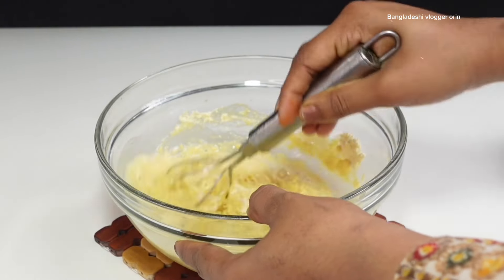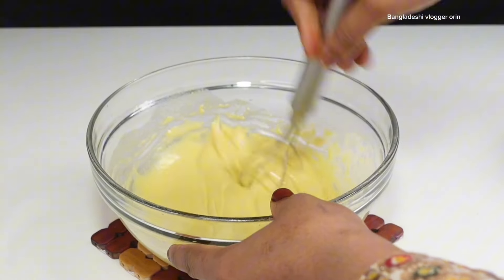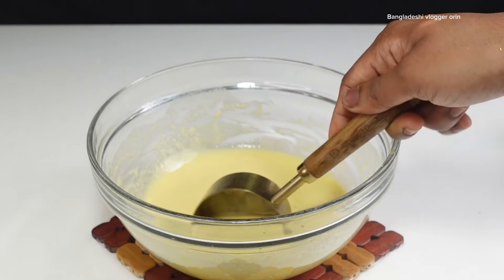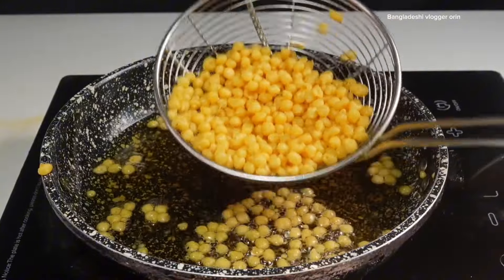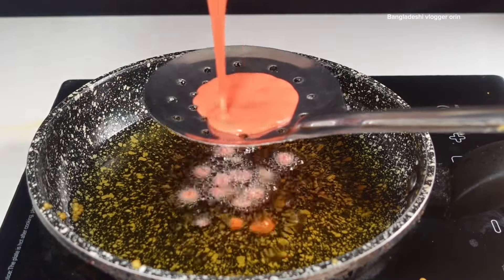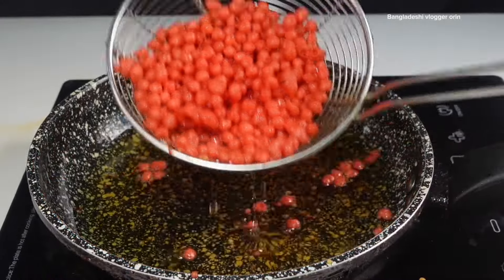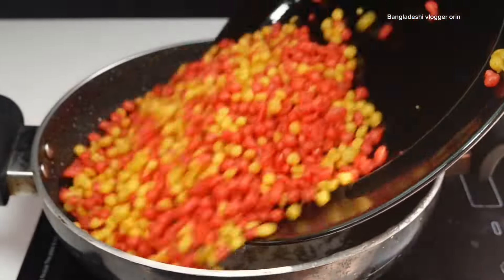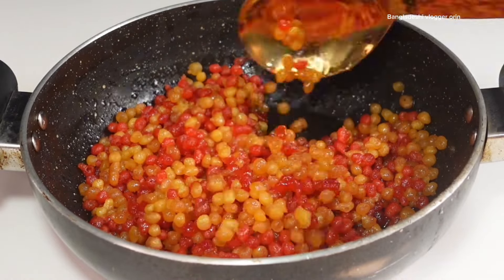১ কাপ বেসন দিয়ে মাত্র ১০ মিনিটে দোকানের মত ঝরঝরে রসিলো বুন্দিয়া যে কেউ বানাতে পারবেন|Bundia Recipe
১ কাপ বেসন দিয়ে মাত্র ১০ মিনিটে  দোকানের মত ঝরঝরে রসিলো বুন্দিয়া যে কেউ বানাতে পারবেন|Bundia Recipe